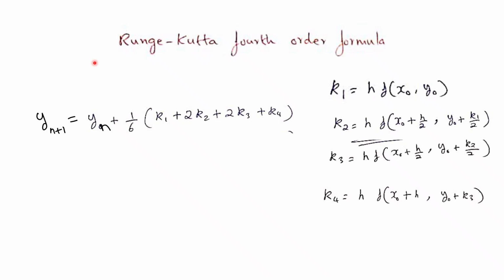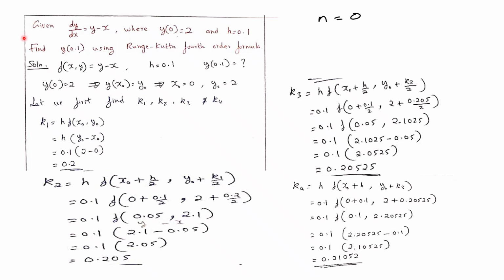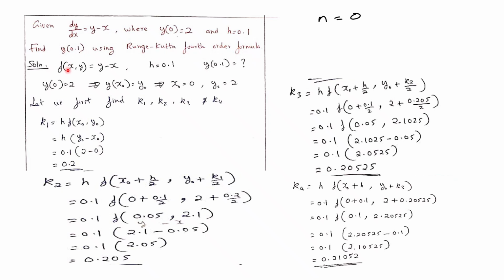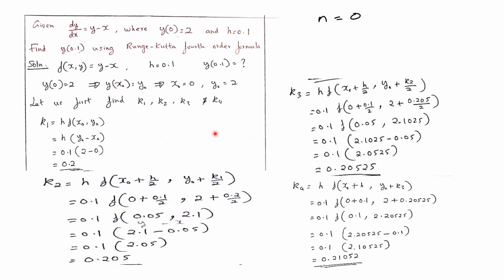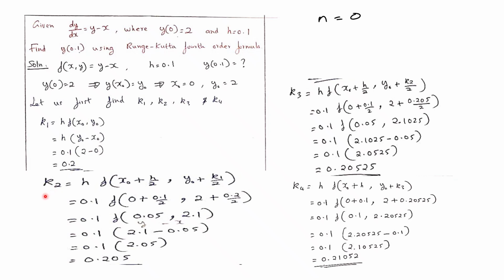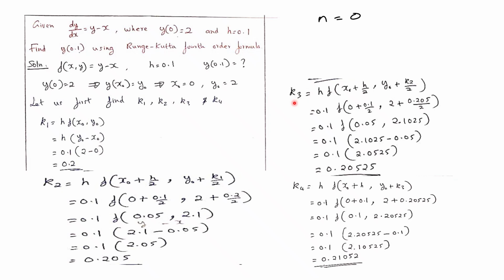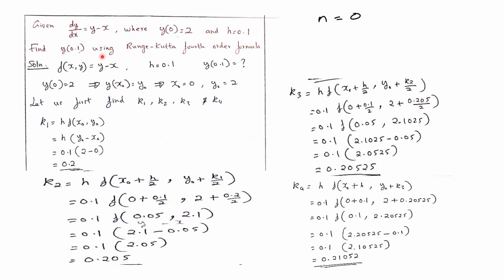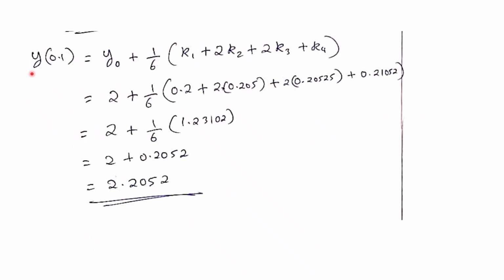Unit 4 a | Runge Kutta Fourth Order Formula | Computational Mathematics | Dr Surfraz J Hasim